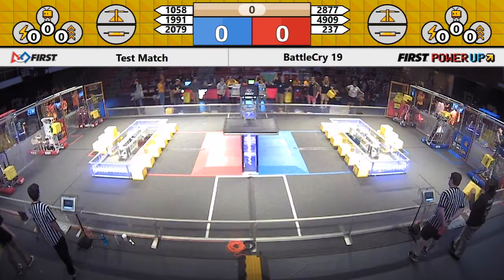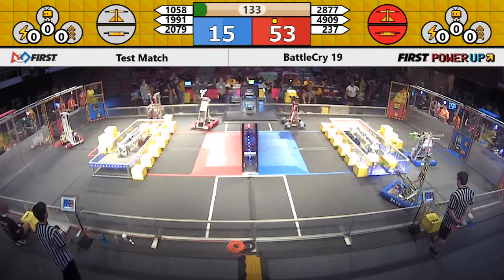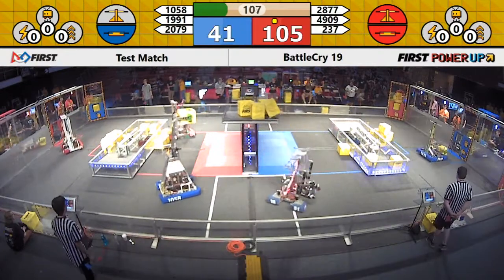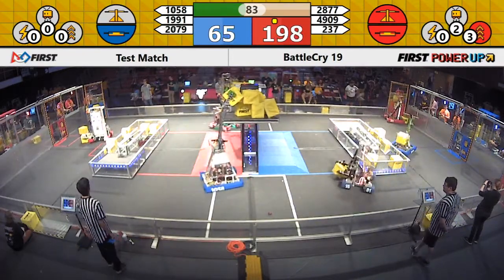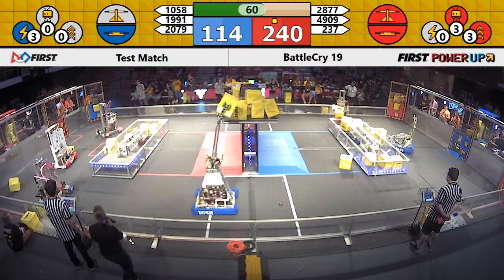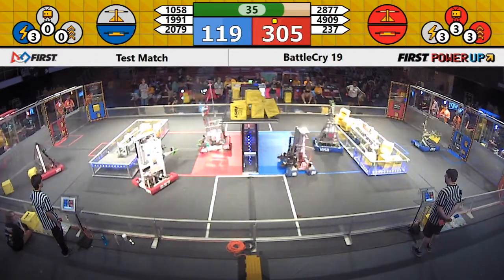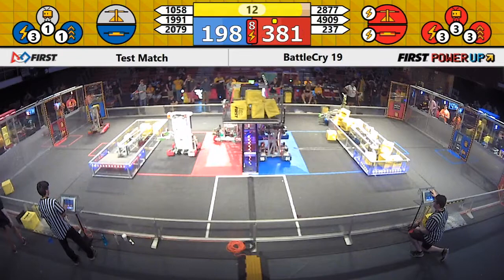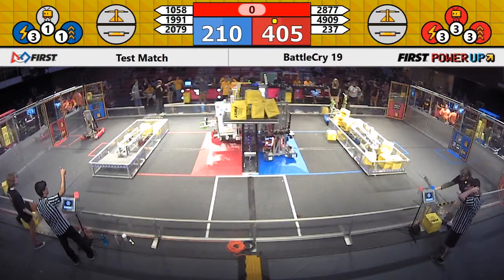EF13 BattleCry 19